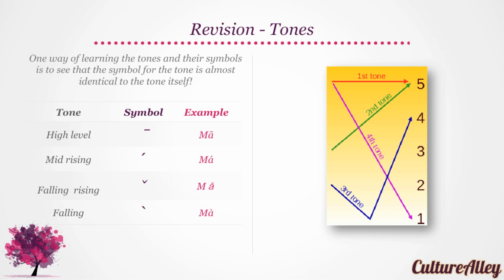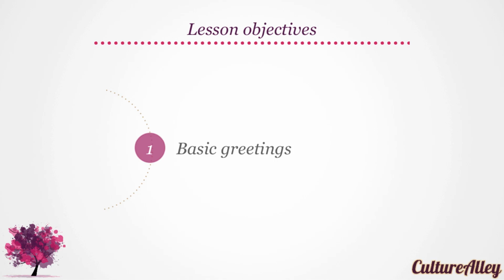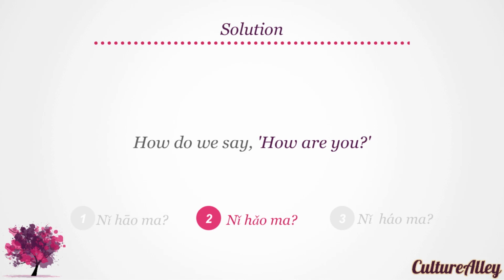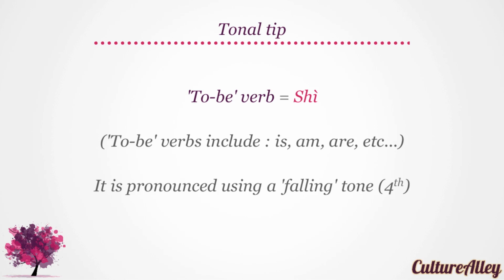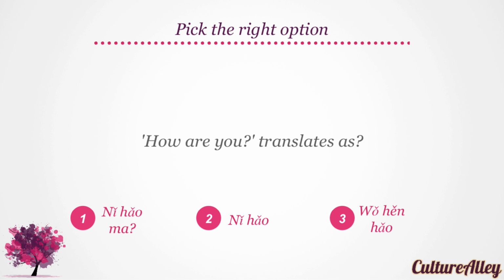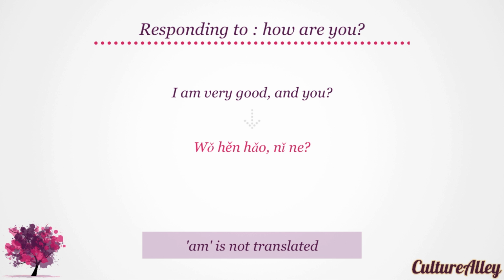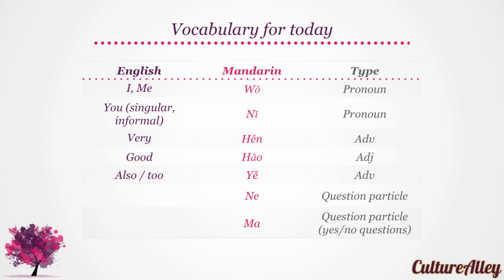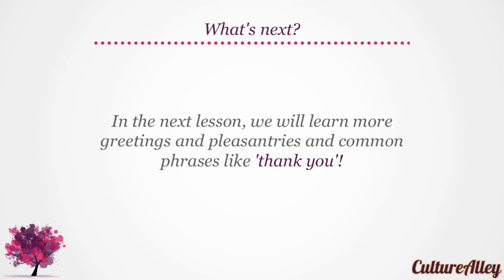Basic Mandarin Chinese | Lesson 3 | Learn other useful greetings!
Learn Mandarin Chinese for free using self-paced audio-visual lessons and interactive practice exercises - CultureAlley - master conversations, grammar, vocabulary and more! This lesson covers some delightful greetings like hello, how are you?, I am fine, I am good etc.
To study this at your own pace, take quizzes and explore more lessons go See you at the Alley!